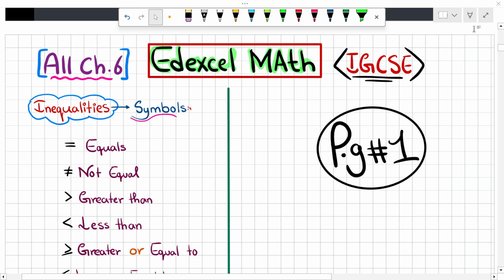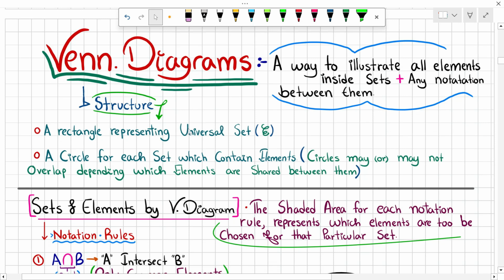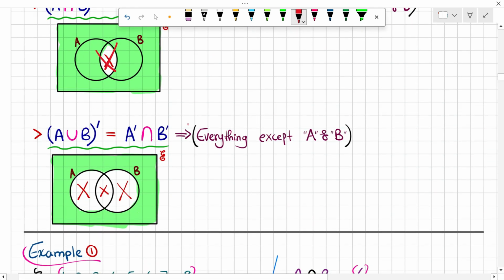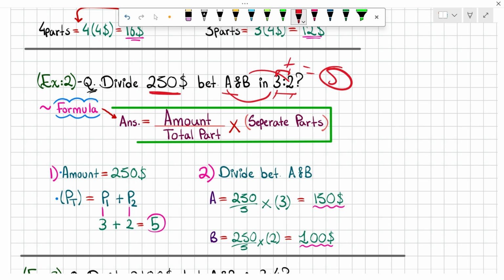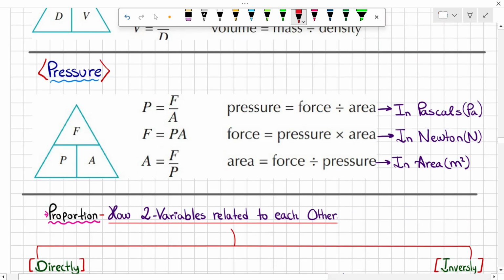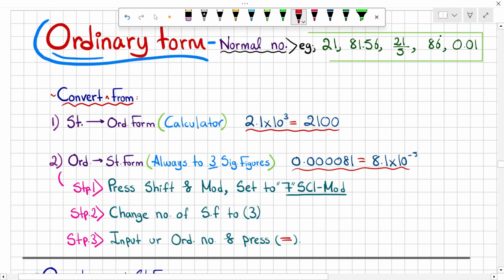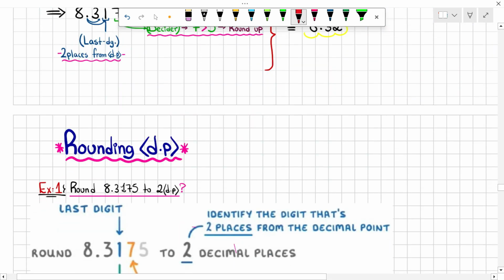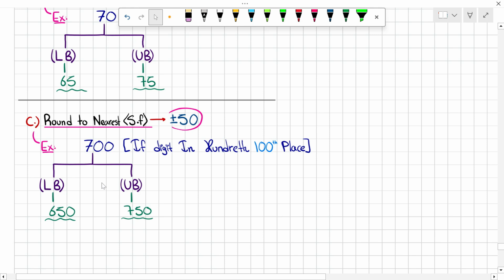EDEXCEL-Math l Topics 6, 7, 8, & 9 Revision Notes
In this exciting video, we'll explore essential concepts like Sets 📊, Bounds 🎯, Rounding 🔵, Significant Figures ✨, and more! Get ready to level up your math skills and ace those exams! 🌟💪

Here's what we'll cover:
- 📈 Sets: Understanding unions, intersections, and subsets.
- 🎯 Bounds: Mastering upper and lower limits, and everything in between.
- 🔵 Rounding: How to round numbers to a specified decimal place or significant figure.
- ✨ Significant Figures: Learn when and how to use them effectively in calculations.
With clear explanations, this video is your ultimate guide to mastering these crucial topics. 🚀💡

Whether you're preparing for exams or just keen on sharpening your math skills, this video has something for everyone! 🎓✏️